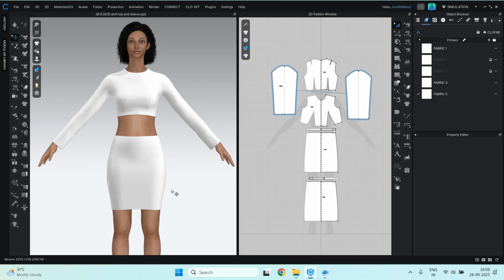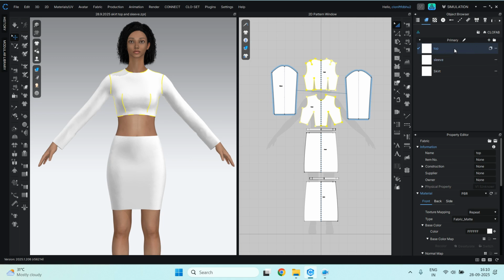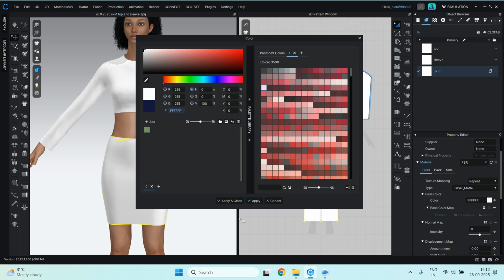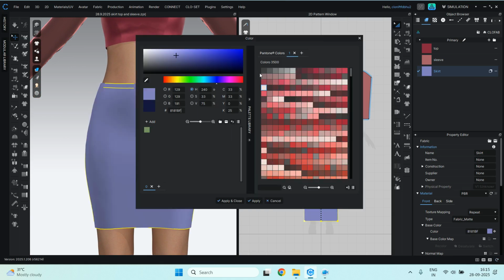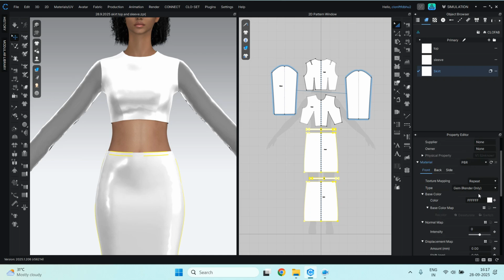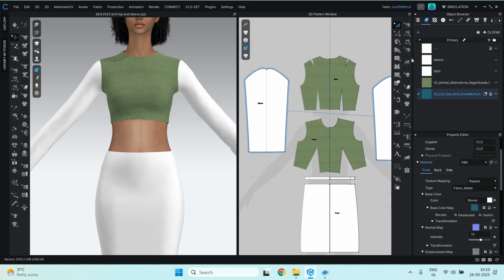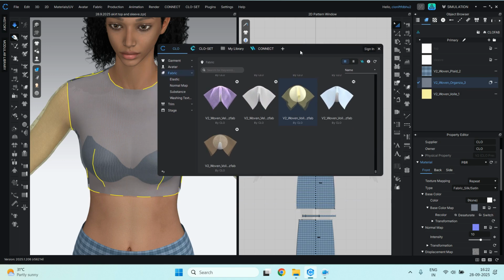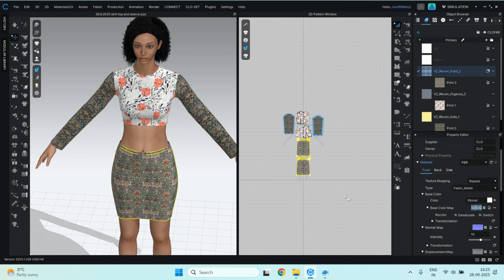CLO 3D Add fabric color and materials in the garments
CLO 3D Add fabric color and materials in the garments 2025